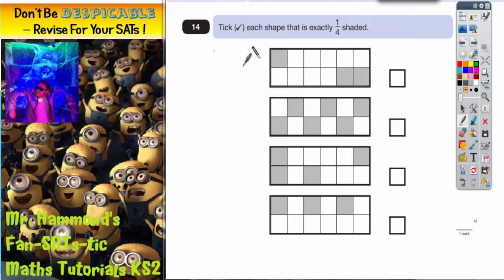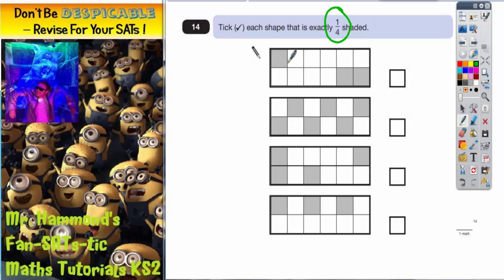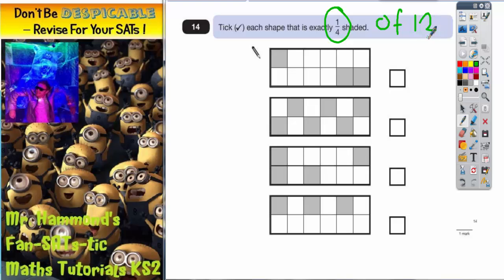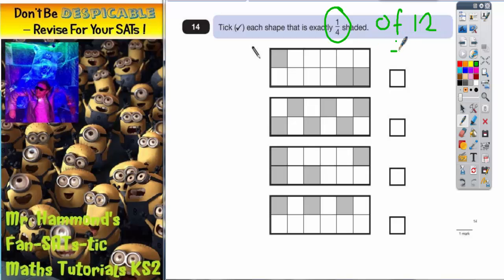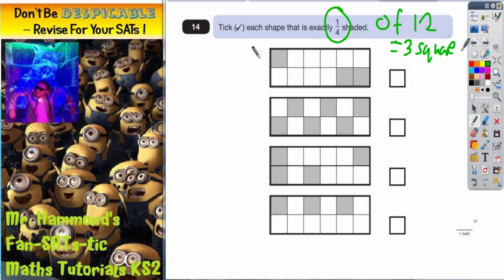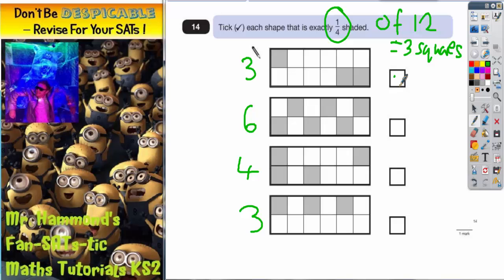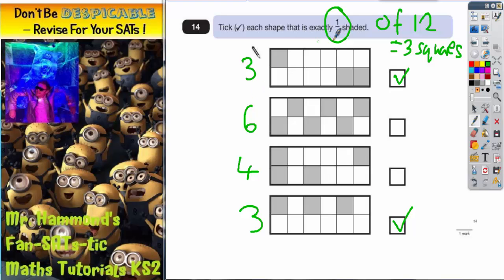Maths KS2 SATS 2013A Q14 ghammond